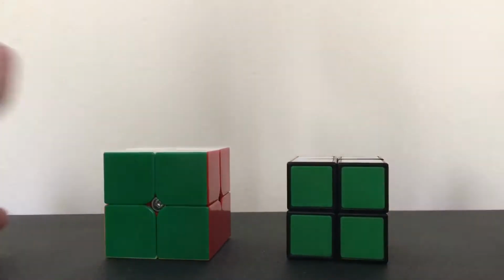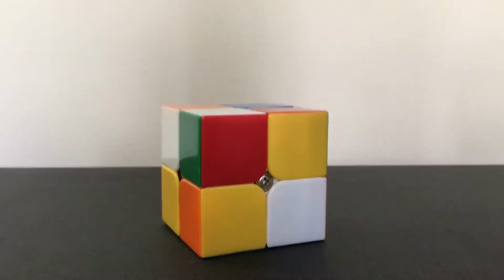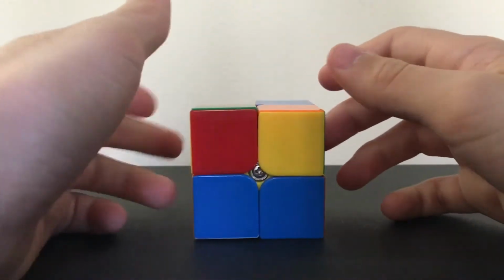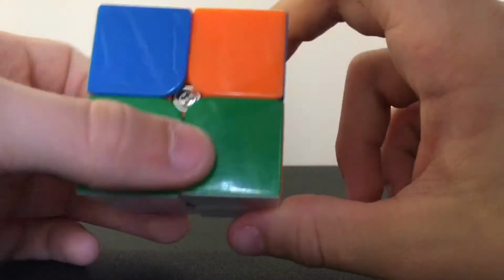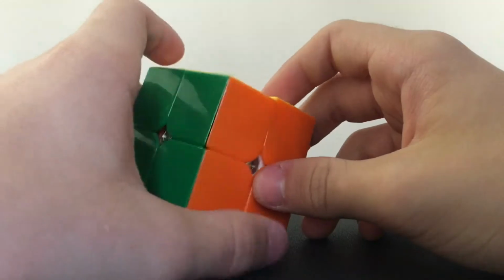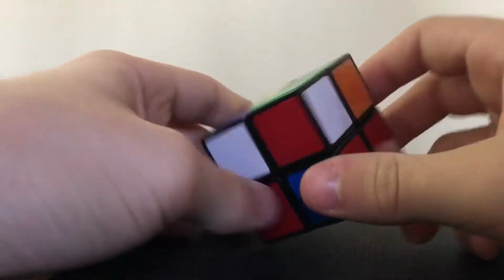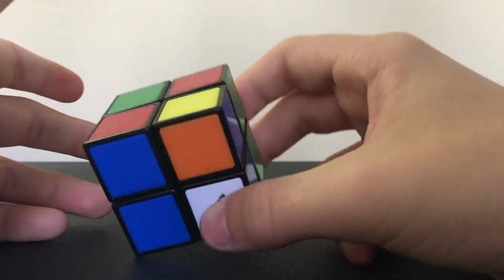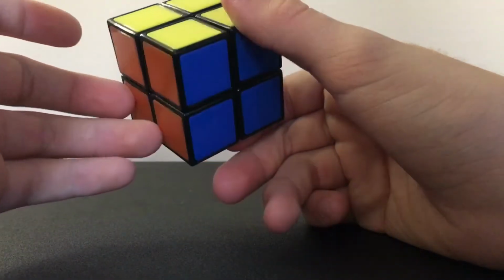How to solve a 2x2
The scramble for the first cube L2 D2 L F2 R' U B2 D B R2 U